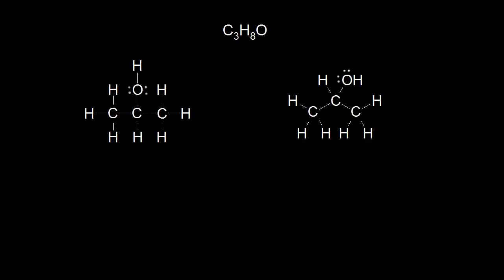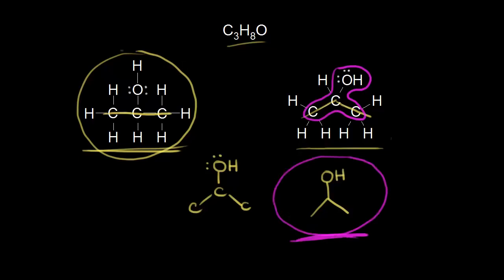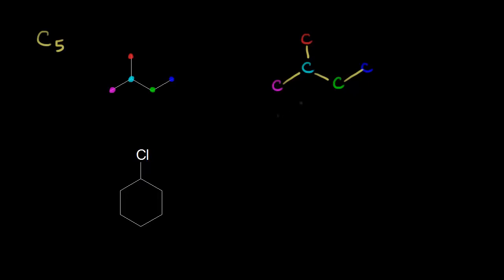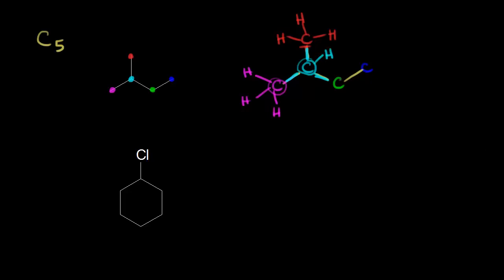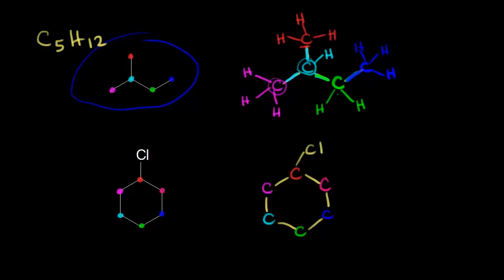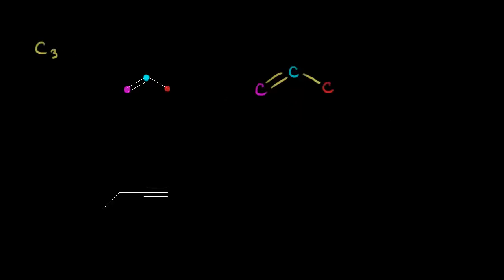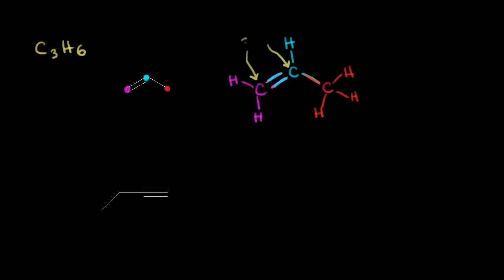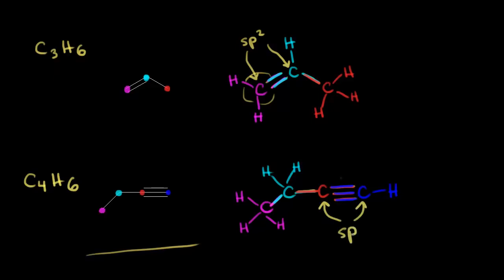Organic chemistry - Bond line structures